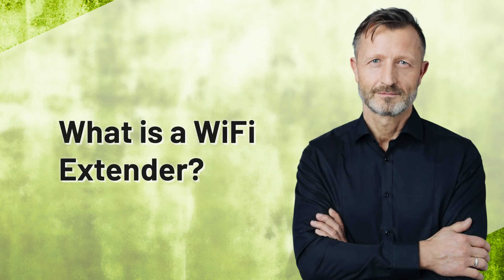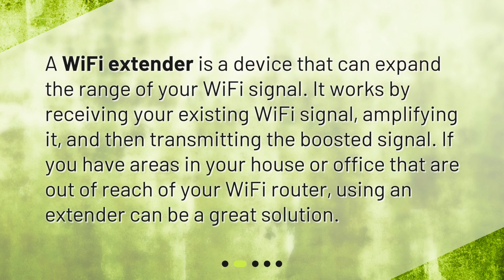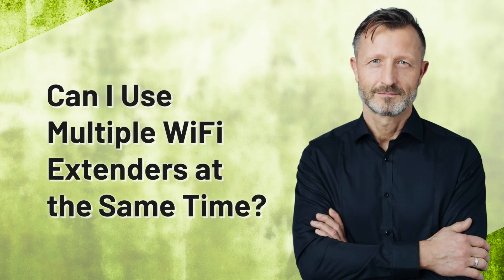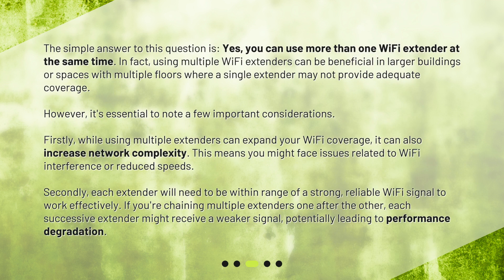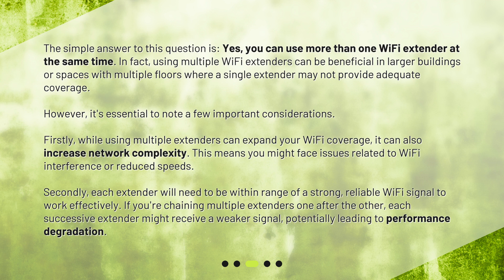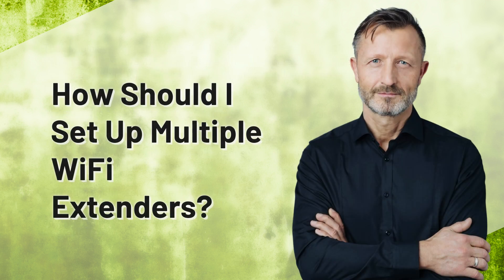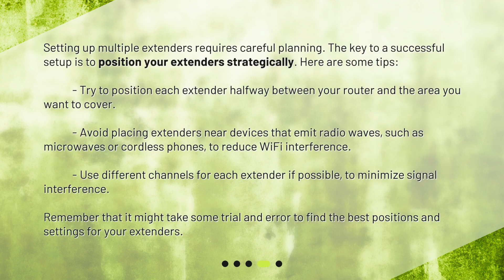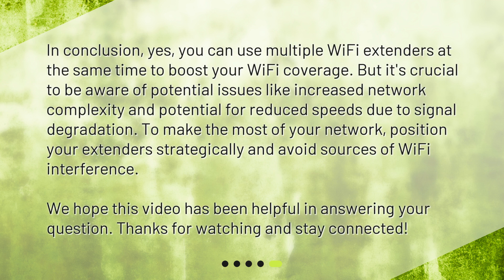Can I use multiple WiFi Extenders at the same time?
Supercharge Your WiFi Network: Using Multiple WiFi Extenders • Get the best WiFi coverage possible with multiple WiFi extenders! In this video, we answer the question on everyone's mind: can you use multiple WiFi extenders at the same time? Learn the benefits and considerations of using multiple extenders, and get expert tips on how to set them up strategically for maximum coverage. Supercharge your WiFi network today!

00:00 • Can I use multiple WiFi Extenders at the same time?
00:22 • What is a WiFi Extender?
00:45 • Can I Use Multiple WiFi Extenders at the Same Time?
01:40 • How Should I Set Up Multiple WiFi Extenders?